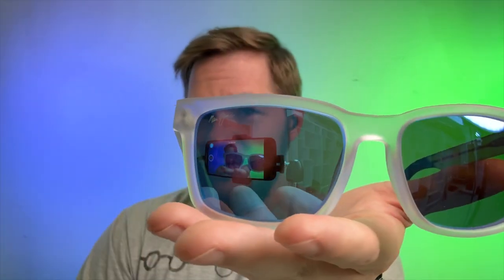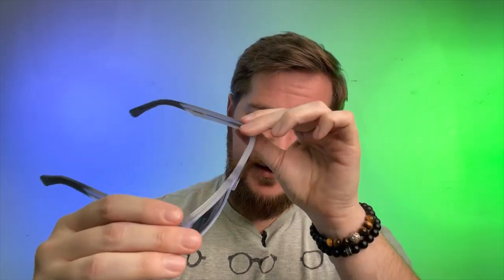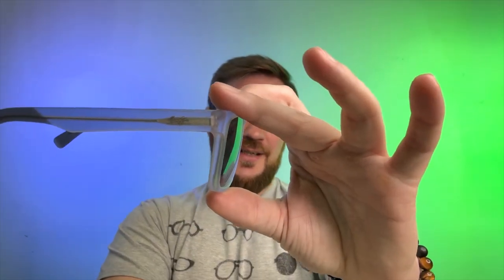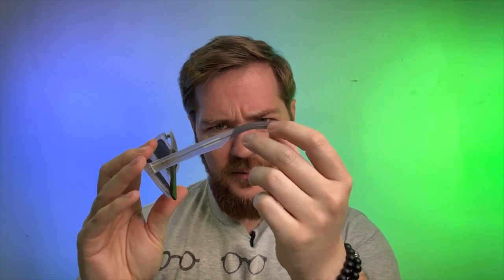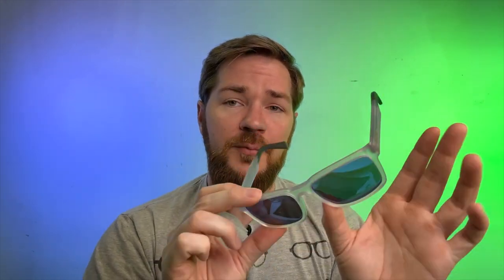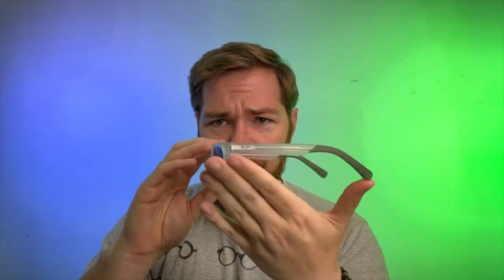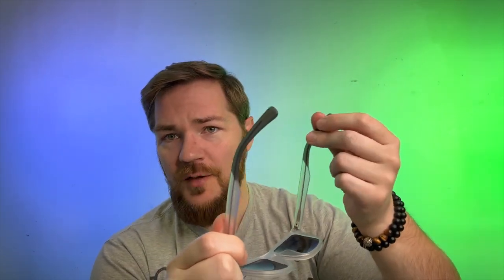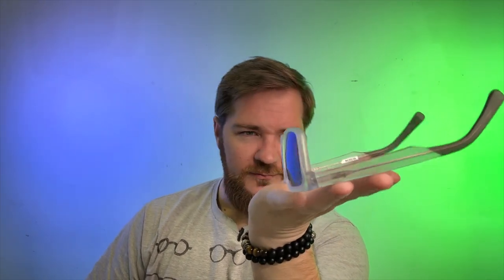Maui Jim Stone Shack Sunglasses. Rocking the Square Sunglasses In The Modern Look!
The modern rectangle to rule them all? Eh, probably not. But it's still very cool, let's take a look at these new square sunglasses from Maui Jim and see what all the fuss is about shall we?

To see all new Maui Jim arrivals  follow this link!
This is an affiliate link, and by following it you will be taken directly to Maui Jim's Newest arrivals, and we may recieve a small commision for any purchase you make there.